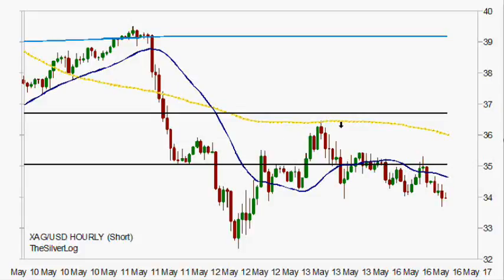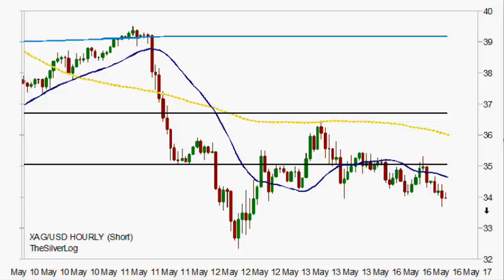The SLog (05.16.2011) Part 2 - Hanging on by a thread